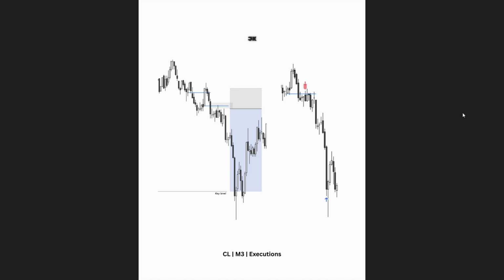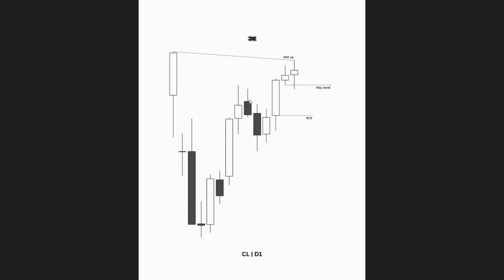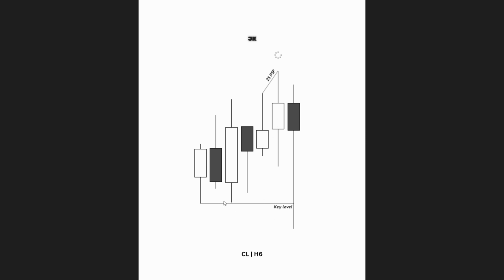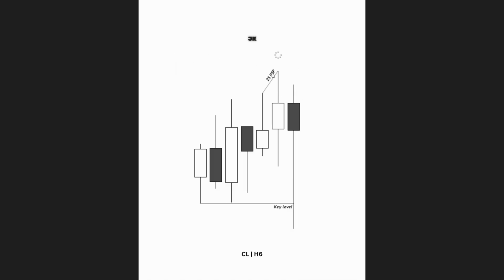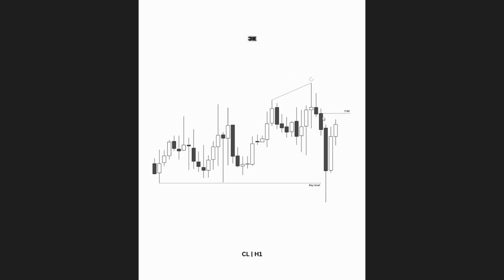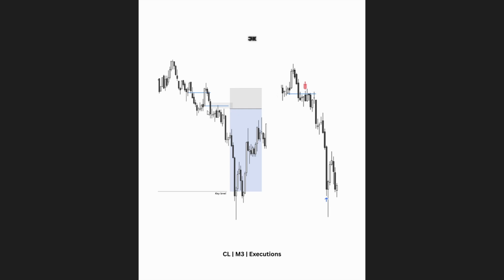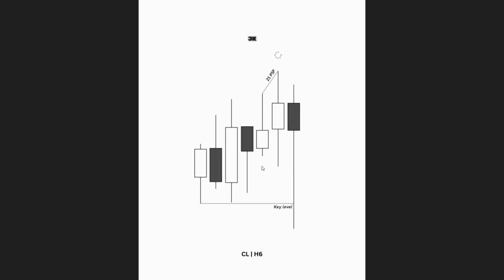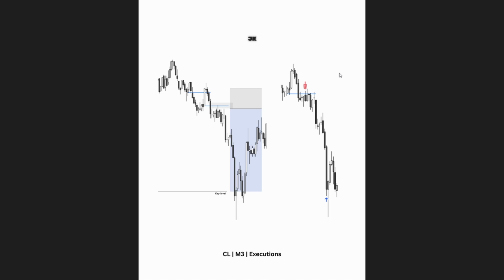CL Trade Review + Payout